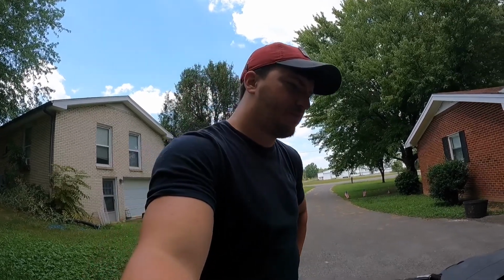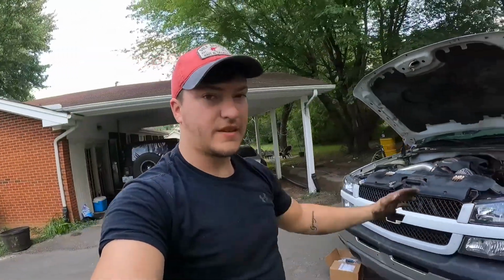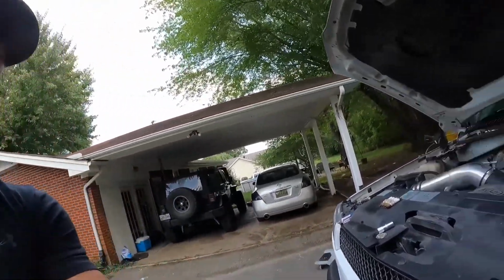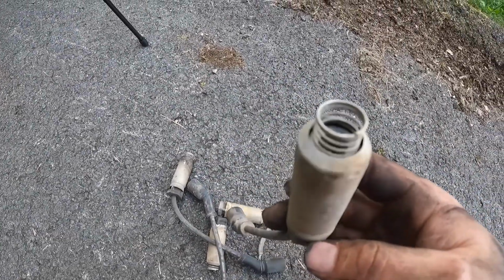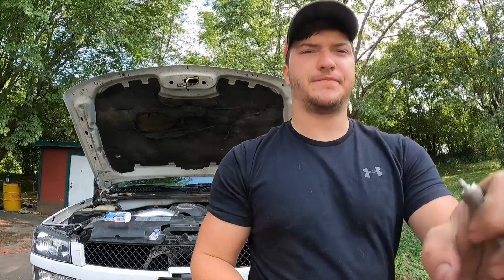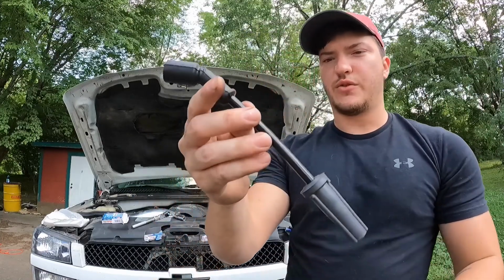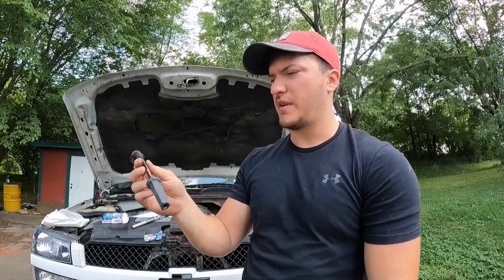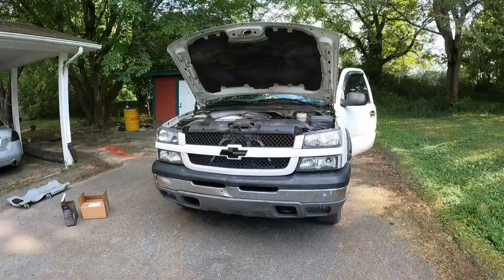300,000 miles without a tune up??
In today’s video it’s car maintenance day at my house and I’ll be replacing the spark plugs and wires on my 300,000 mile 5.3 Silverado!!

Go check out some of my other videos and let me know what you think!! Also let me know what you want to see!!

Comment any questions or concerns you have and I’ll answer them to the best of my knowledge!!!